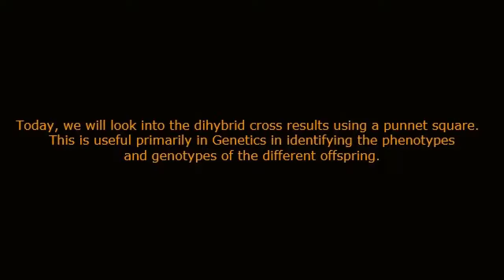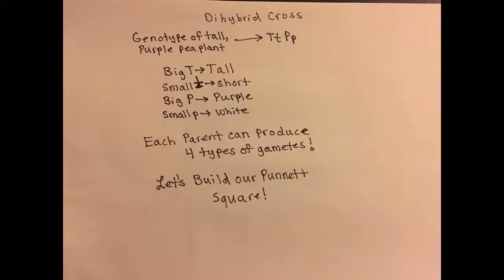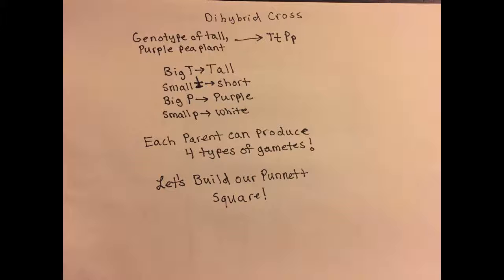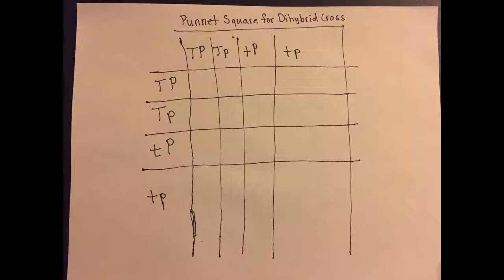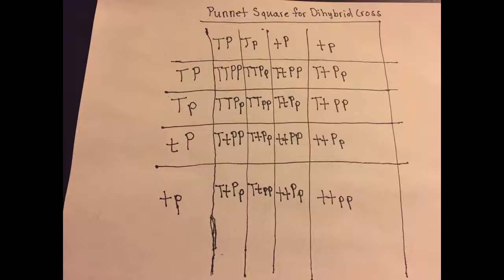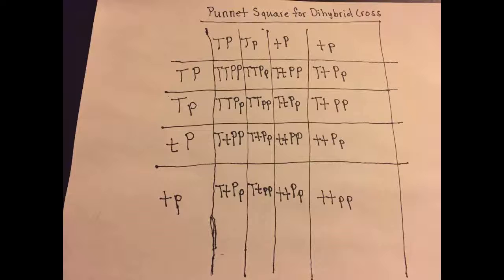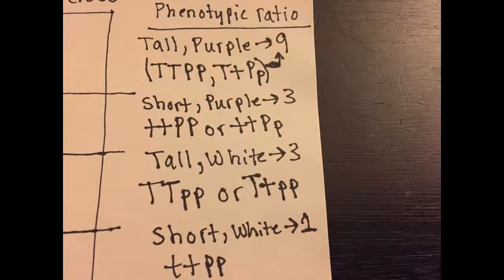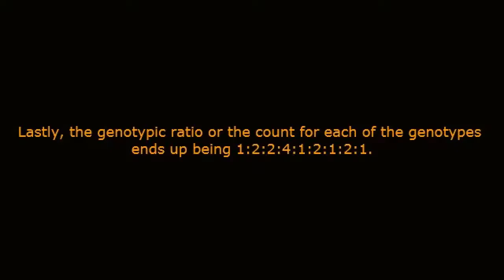Dihybrid Cross Example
In this video, I will demonstrate how to work a dihybrid cross problem. Enjoy!